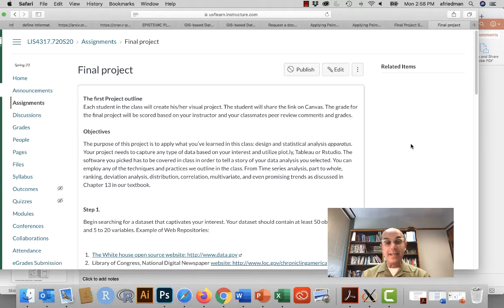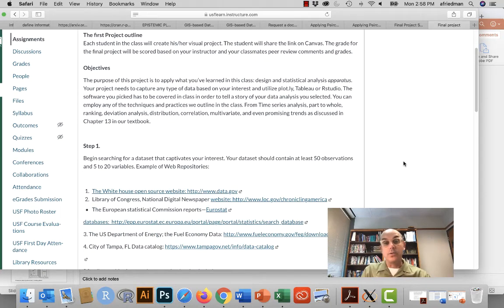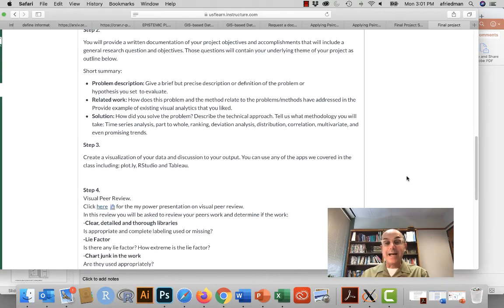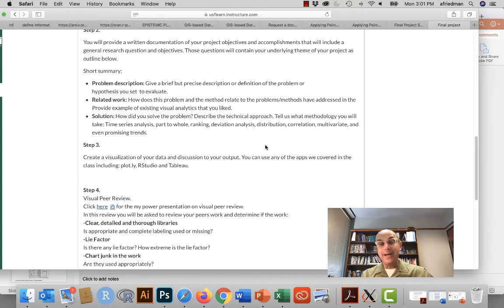Final project in the class Visual Analytics Spring 2020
Final project in the class Visual Analytics 2020